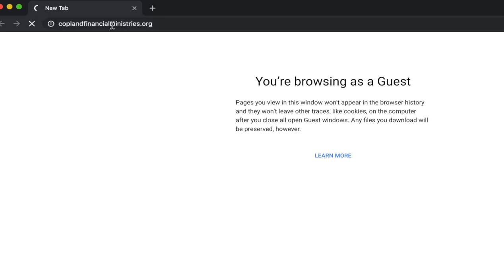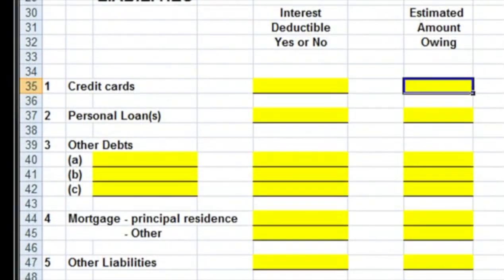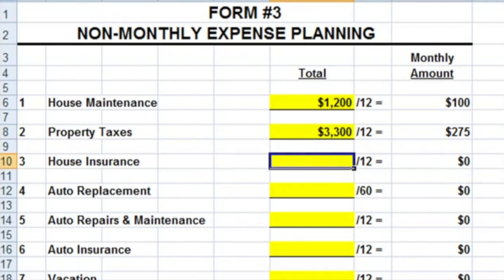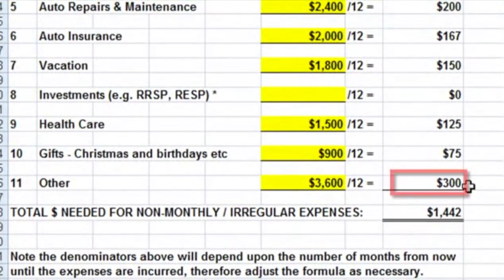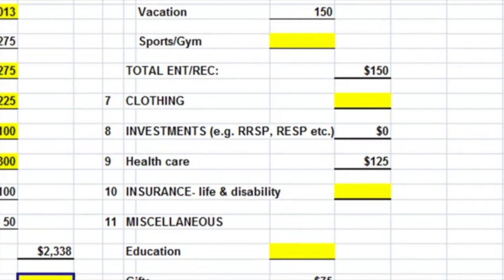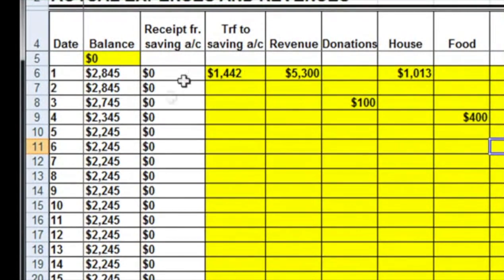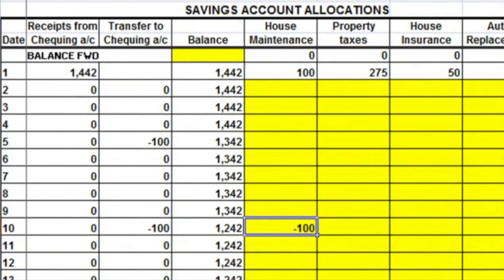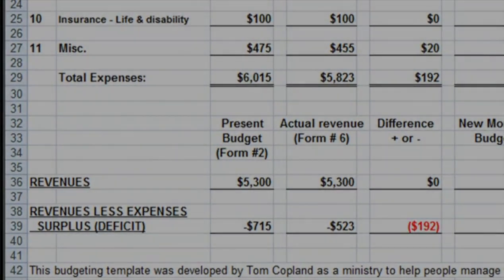Session 4 Part 5 Copland Budgeting System